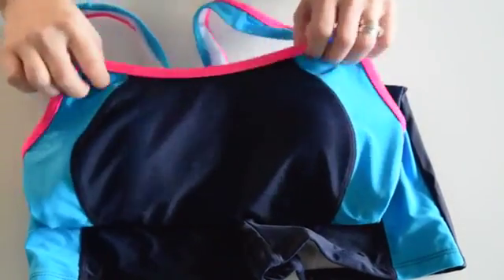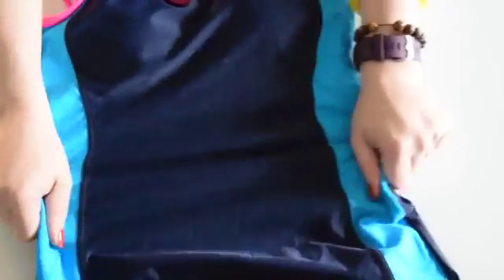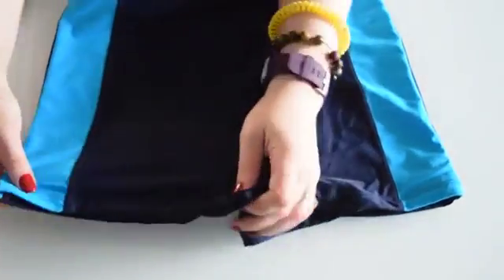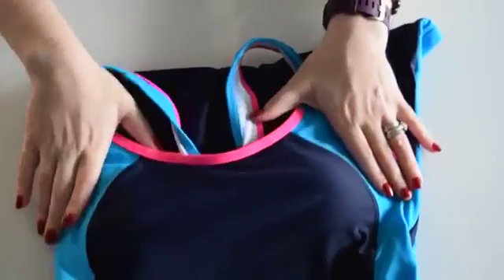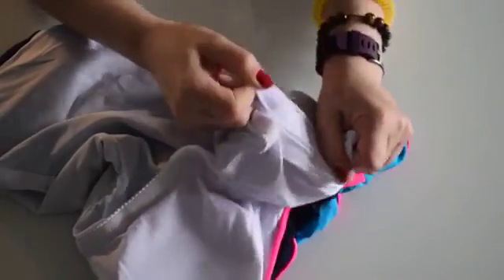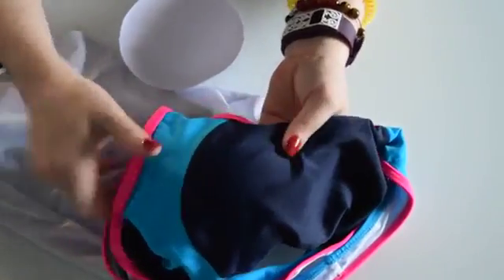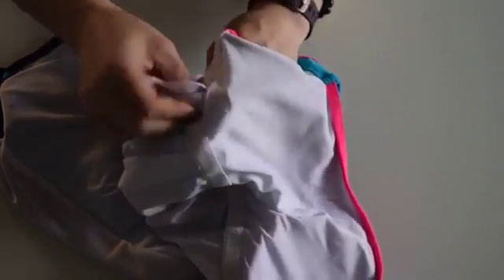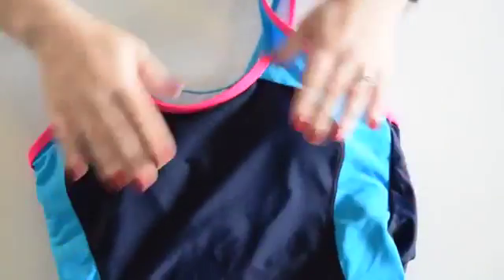CharmLeaks Womens One Piece Swimsuit Boyleg Swimwear Review, Enjoy more and worry less!